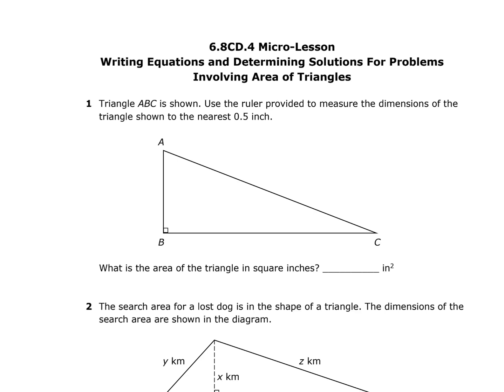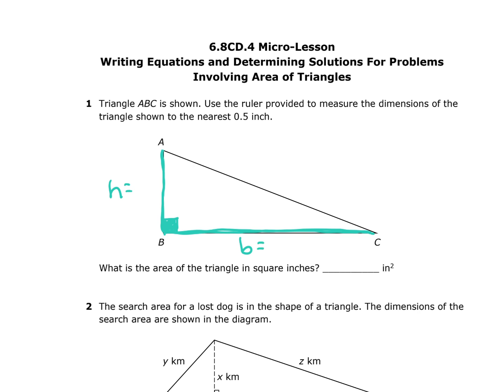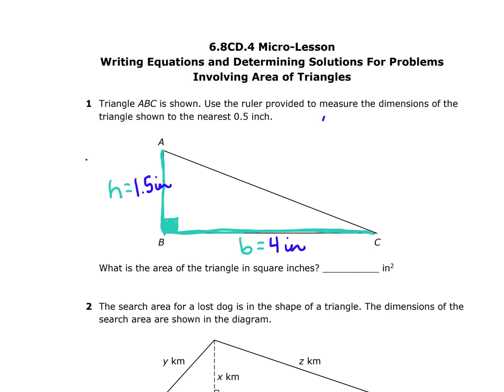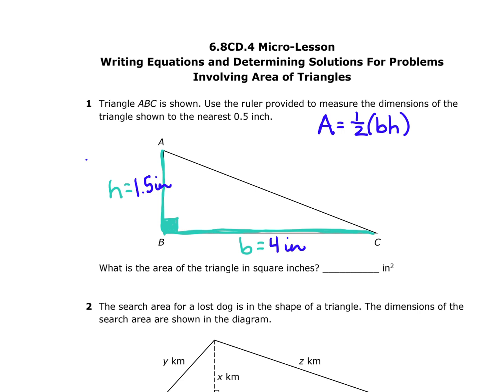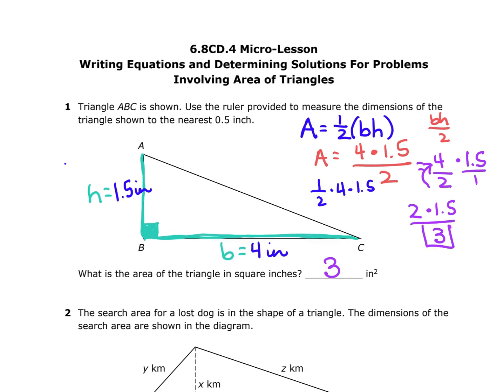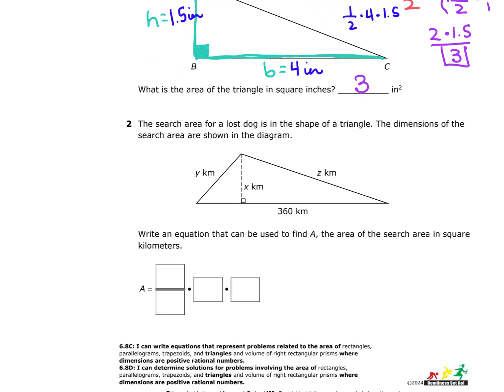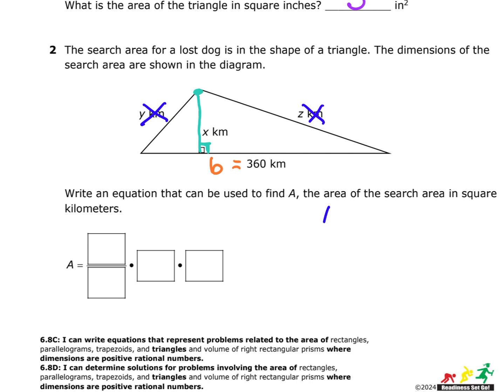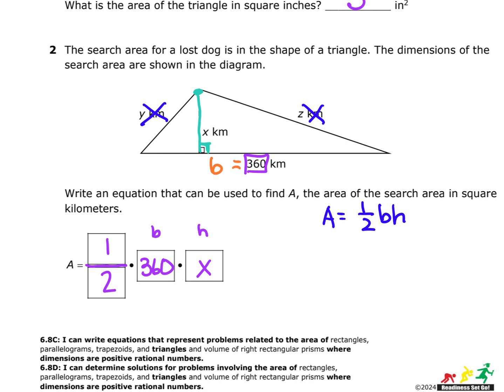6 8DC 4 Triangles